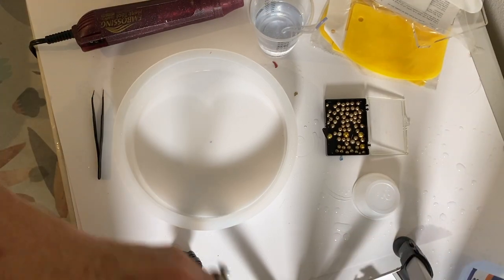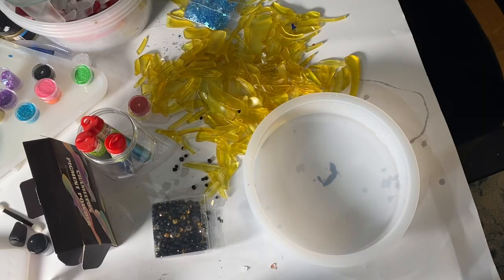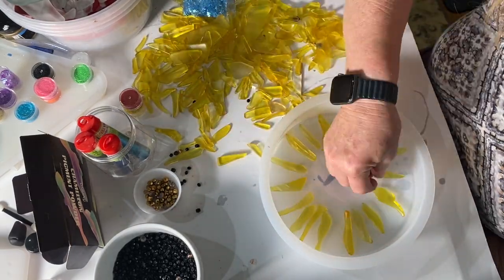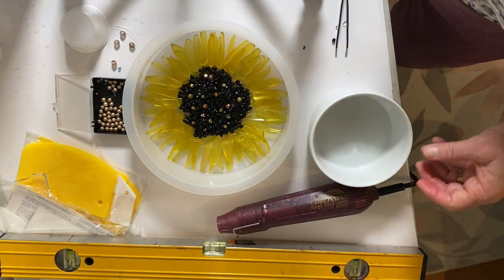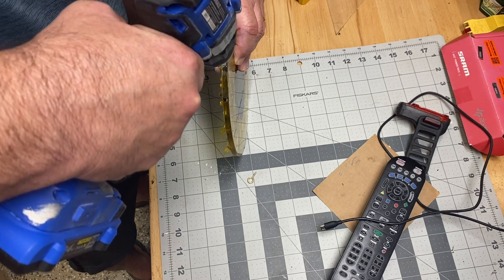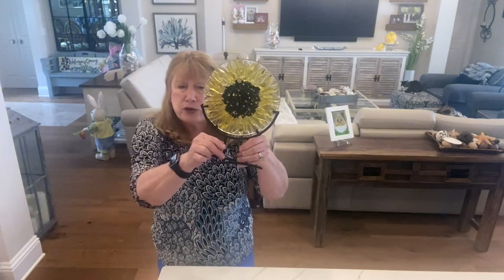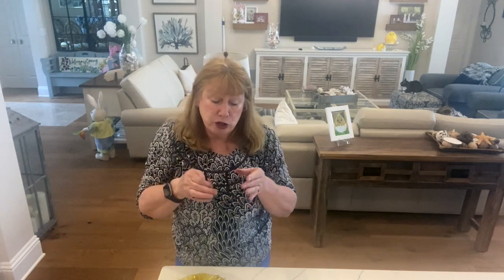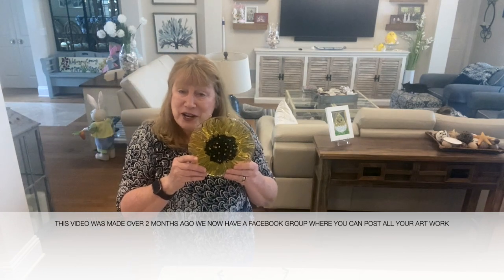FAUX FUSED GLASS SUNFLOWER WITH EPOXY RESIN AND TUMBLED GLASS ART GLASS ART STEP BY STEP GUIDE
/ 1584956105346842 PRODUCTS USED IN THIS VIDEO:
9 INCH MOLD( inside Diam 8 inch
8 inch display stand
3 8" DISPLAY STANDS CHEEPER
      J DICTION RESIN:
  4 HOUR DEMOLD & 24 HOUR CURE TIME  VOC FREE AMAZING
WORKS WONDERFUL ON GLASS AND IN MOLDS  NOT TO BE USED ON CANVAS CAUSES FISH EYES.
20 PIECE MEASURING CUP SET

  RESINS:
   J DICTION RESIN:
  4 HOUR DEMOLD & 24 HOUR CURE TIME  VOC FREE AMAZING

OTHER PRODUCT LINKS:
TUMBLERS:

ADHESIVES FOR GLASS AND TO HOLD THE GLASS PANE TO FRAMES:
RESINS :
    J DICTION RESIN:
  4 HOUR DEMOLD & 24 HOUR CURE TIME  VOC FREE AMAZING

OTHER SUPPLIES:
20 PIECE MEASURING CUP SET